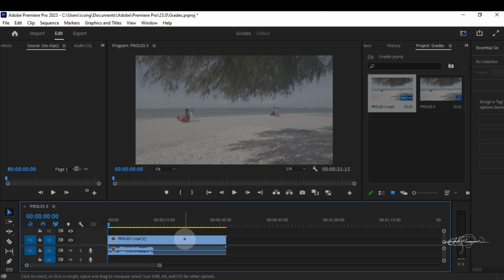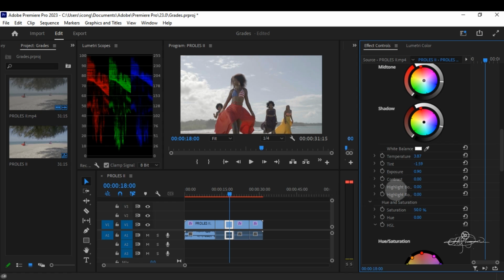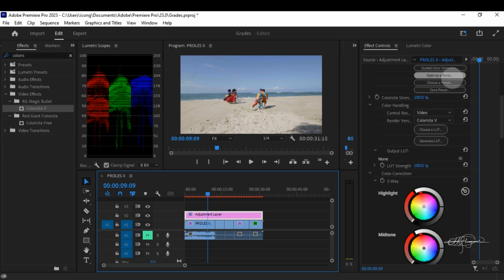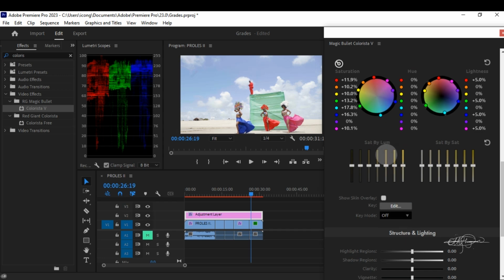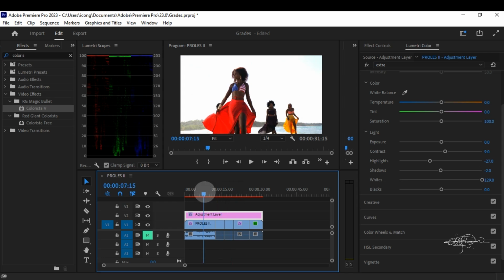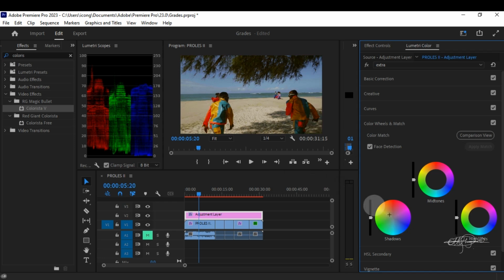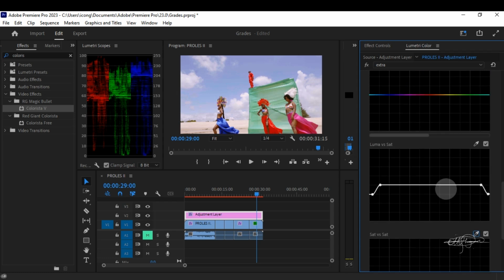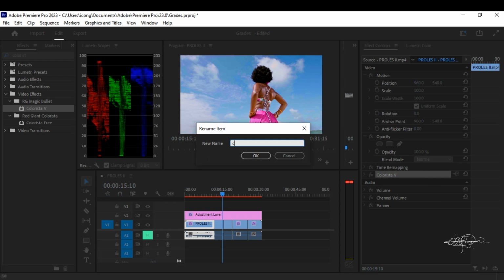WHAT YOU NEED TO KNOW WHEN COLOR GRADING FILM OR MUSIC VIDEOS.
FREE LUTS USED IN VIDEO